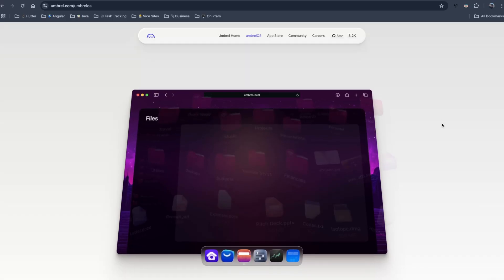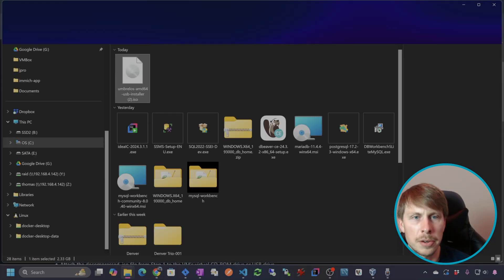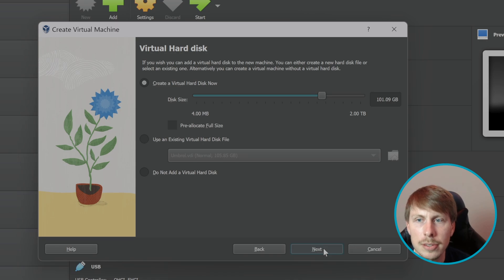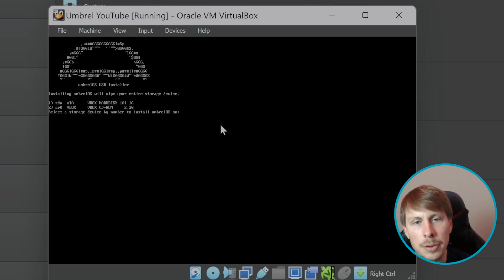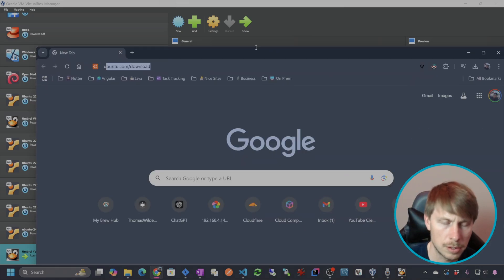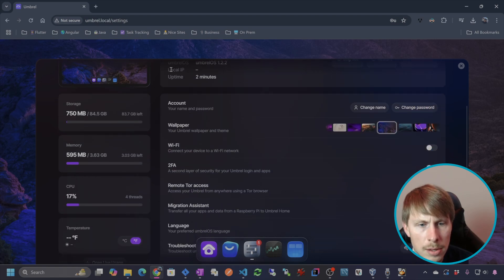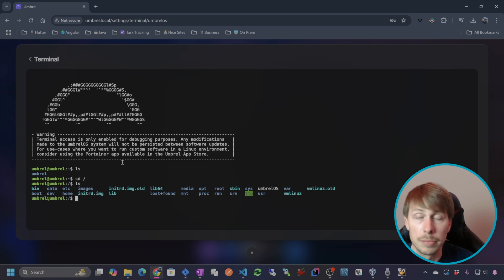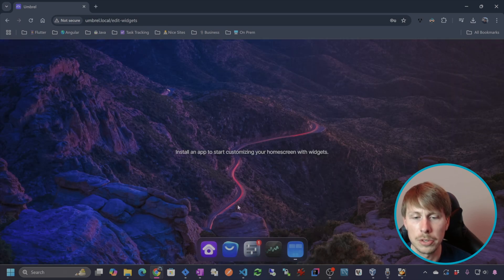The self hosted OS with an app store! How to install Umbrel OS.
In this video I'll guide you to installing Umbrel OS in Oracle Virtual Box VM.  Umbrel OS is a self hosting operating system that tries to simplify self hosting with one-click install containers like Immich, NextCloud, CloudFlare tunnel, TailScale, and more.

Timeline
00:00 Intro
00:39 Umbrel Installation
03:54 Exploring the OS